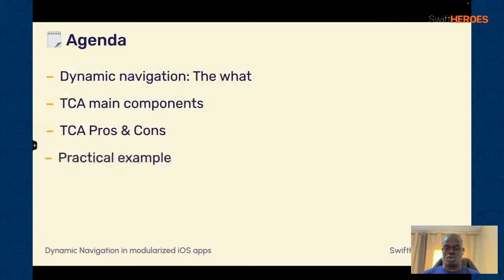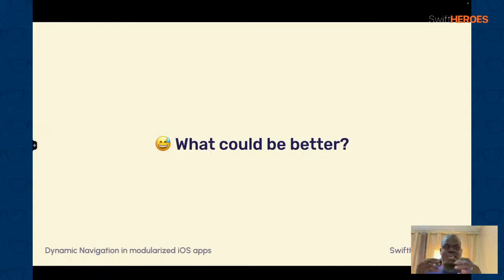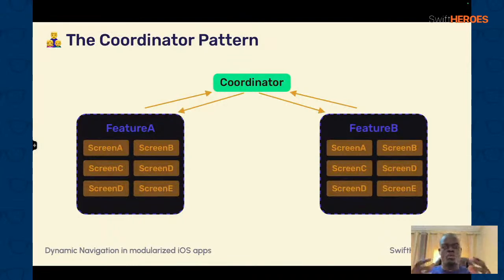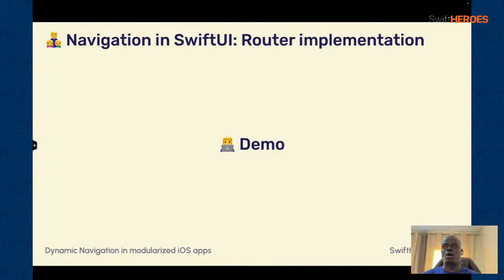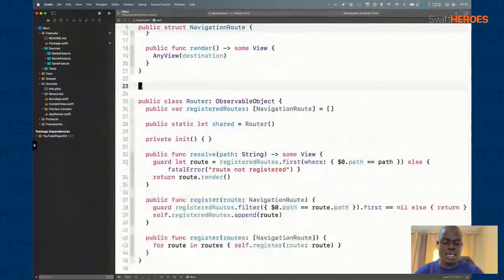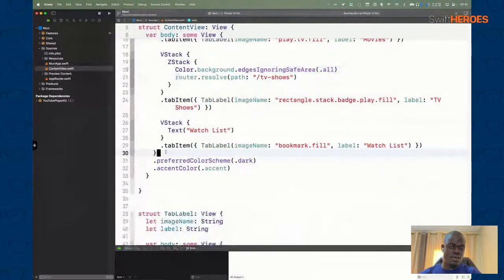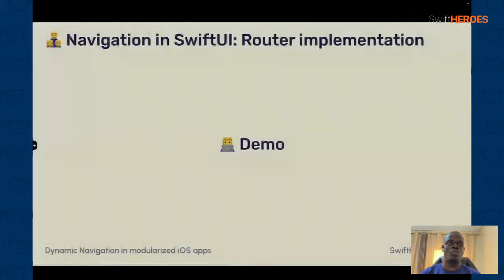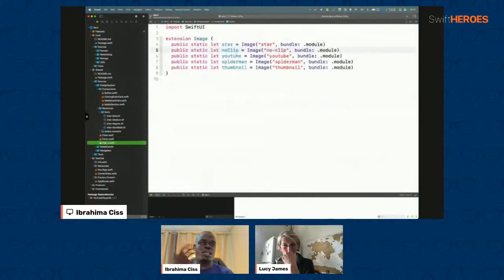Ibrahima Ciss - Dynamic navigation in modularised iOS apps - Swift Heroes 2023 The Extra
Swift Heroes The Extra was hosted post-event to provide an additional opportunity for iOS dev upskilling.

Dynamic navigation in modularised iOS apps

Modularisation is a powerful technique for organising and managing complex iOS apps. By breaking an app into smaller, independent modules, developers can improve code maintainability, reduce development time, and make testing and debugging their code easier. However, implementing navigation in a modularised iOS app can be challenging, as it requires coordinating multiple modules and managing dependencies between them.
This talk will discuss best practices and techniques for implementing navigation in modularised iOS apps. We will explore real-world examples of navigation in modularised iOS apps, and discuss how to design your app's architecture to make navigation easier. By the end of this talk, you'll totally grasp the fundamentals of navigation and the different techniques you can use to push its capabilities to the fullest extent.

Ibrahima Ciss, Lead iOS Engineer, Makeba